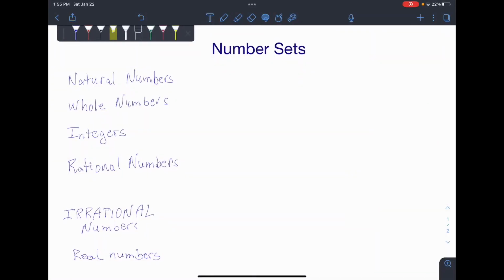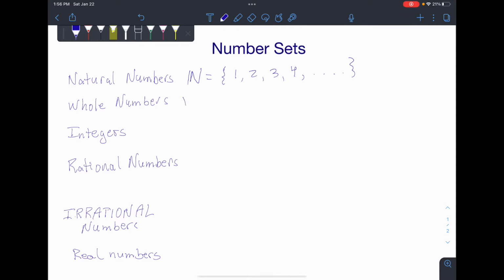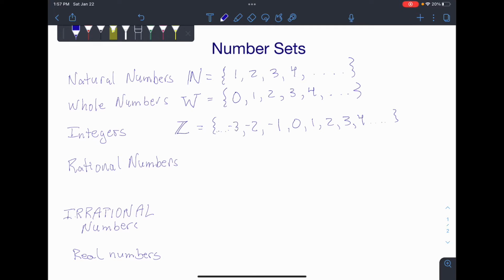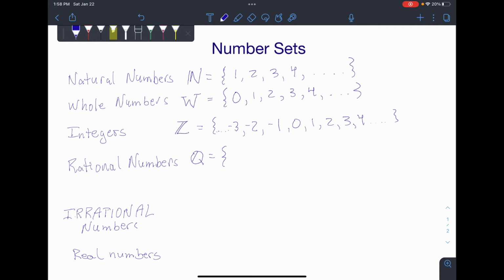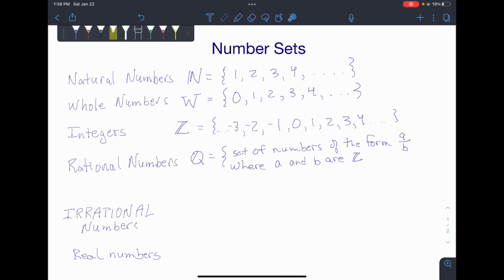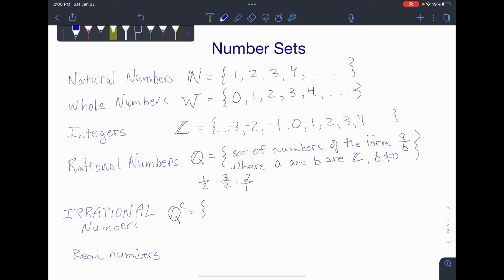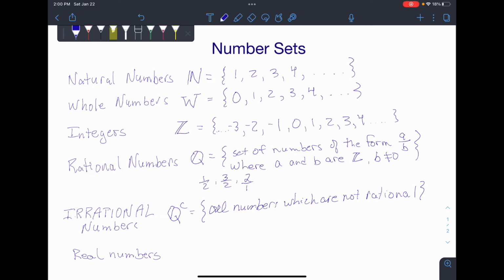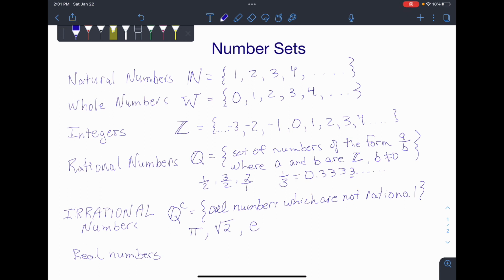Number sets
Quick review of different sets of numbers